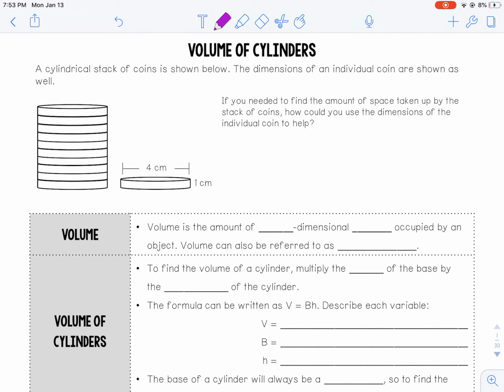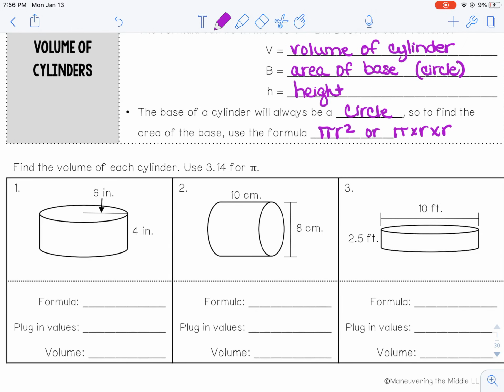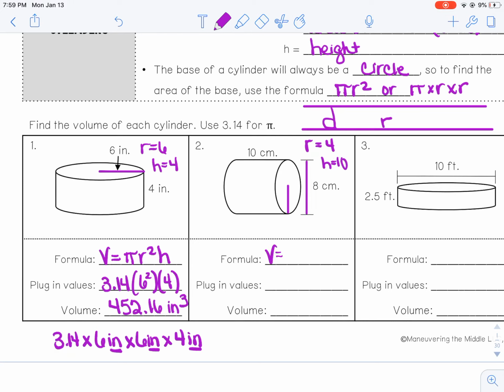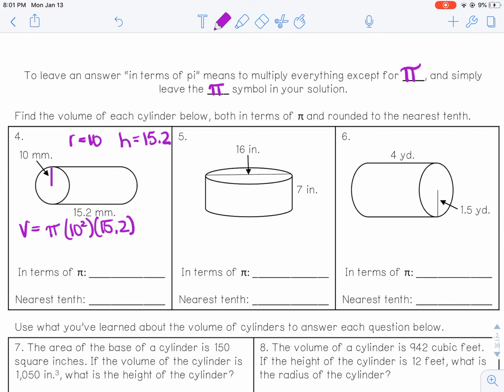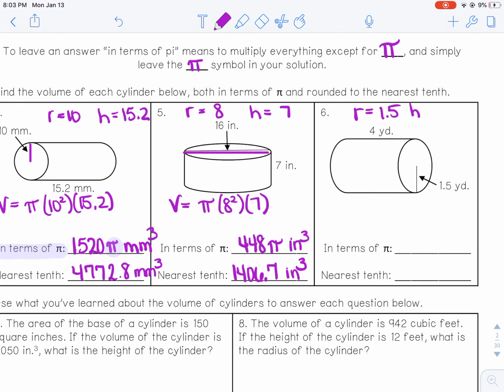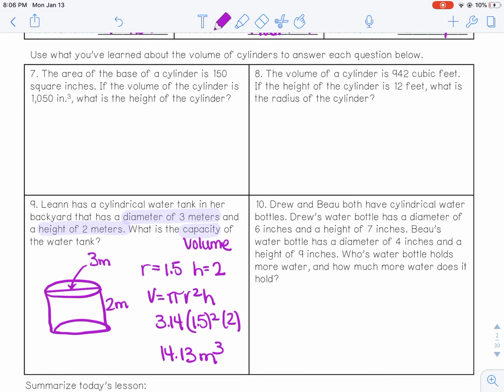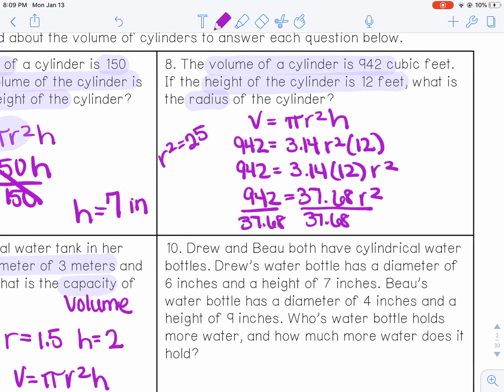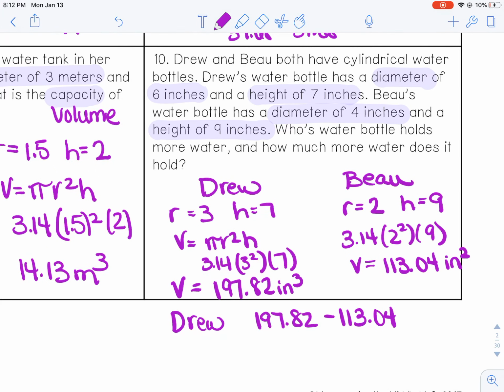PA 7-1 Volume of Cylinders